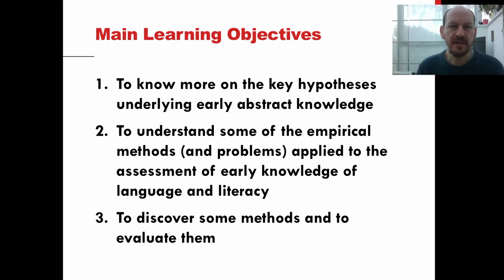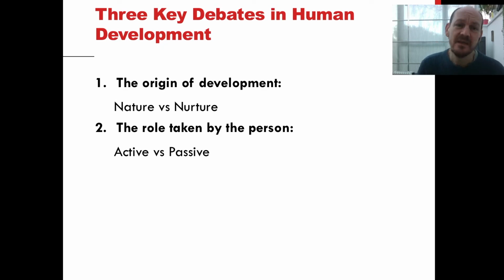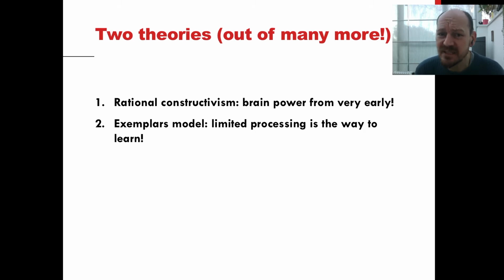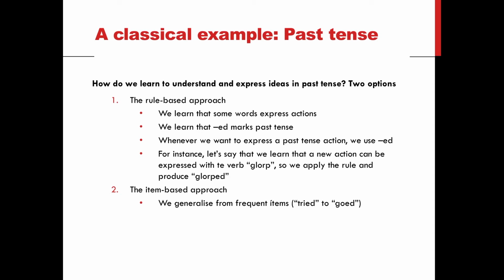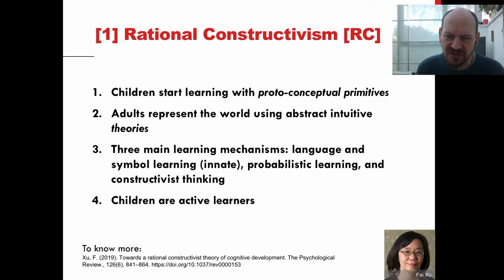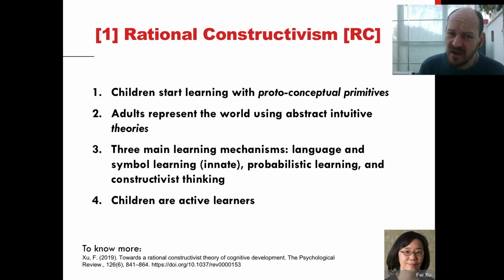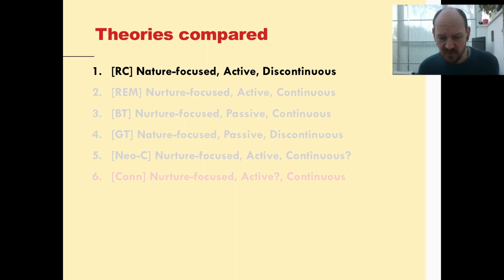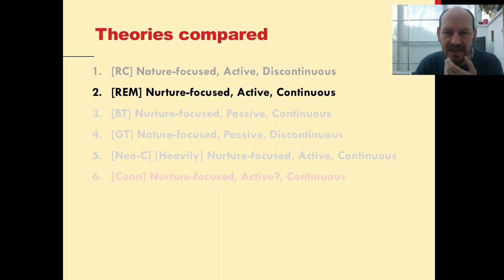The Acquisition of Language and Numeracy Part 1 of 4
Theories of Language Acquisition